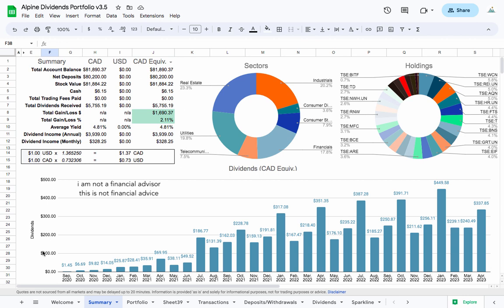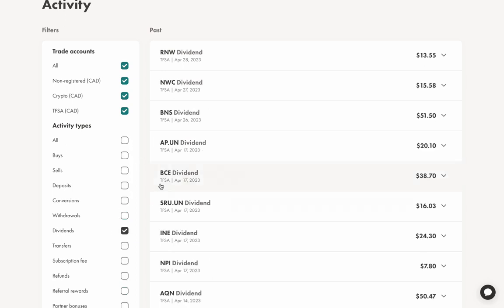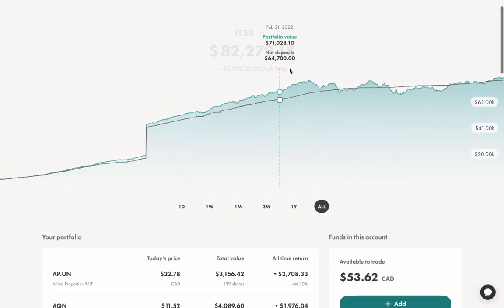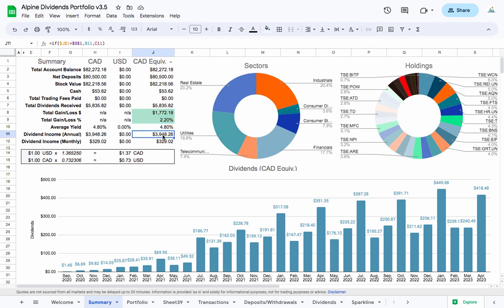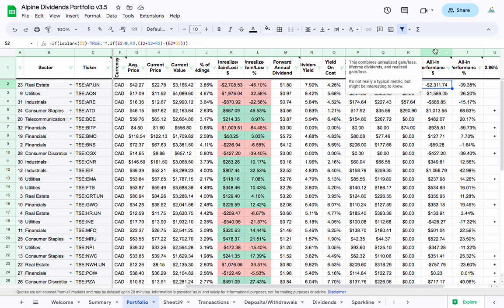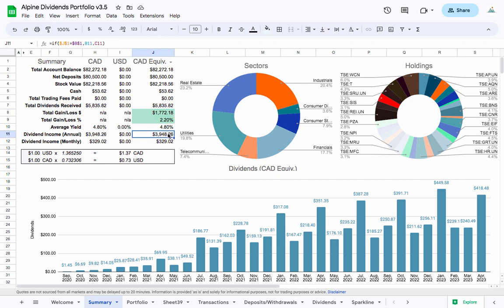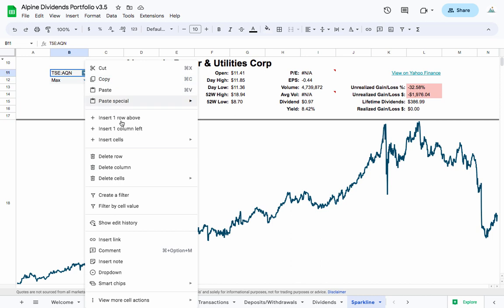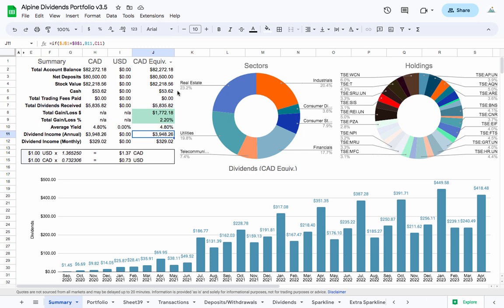Canadian Dividend Investing Portfolio Update - $81,900 - Unrealized Gains VS All Time Performance?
In today's update of my Canadian dividend portfolio, I just go through some updates to my portfolio, and track some recent activity of mine. I log a deposit, some dividends received, and some new stock purchases. I discuss the performance of my dividend stock portfolio, and talk about the passive income that my account is generating. I do also discuss my opinion on the difference between focusing on unrealized gains vs all time performance for each position, and the portfolio as a whole.

✅ Get up to $3,000 when you open a new Wealthsimple Trade account

✅ Get $20 when you open a new EQ Bank Account and fund it with $100

✅ You can also also try the Wealthsimple Cash account for a great pre-paid mastercard with up to 4% interest, 1% cash back, and zero FX fees

If you are using the sheet and are having issues with the dividends loading, use this method to temporarily bypass the automatic formulas and if you’re having any other issues, just shoot me an email, it’s in the welcome tab. Cheers!